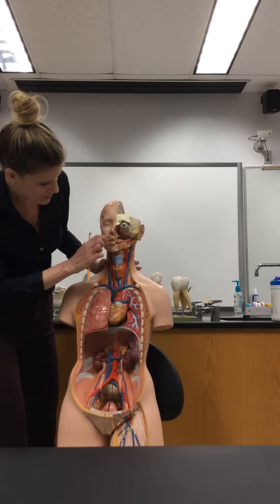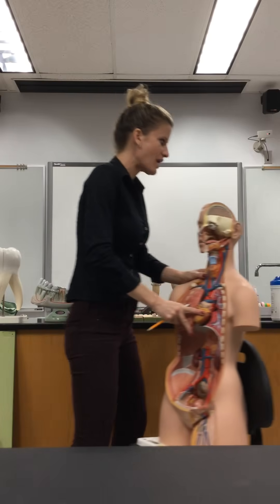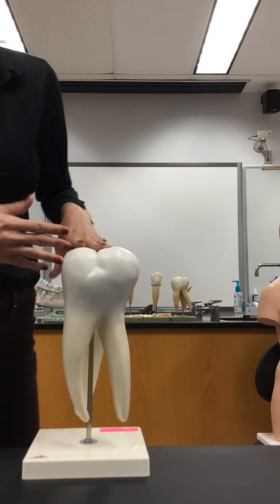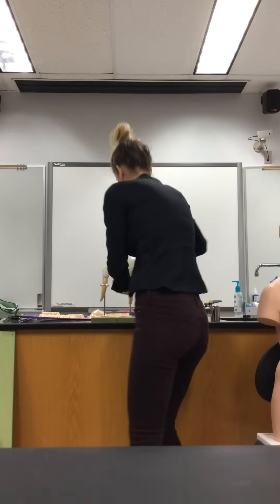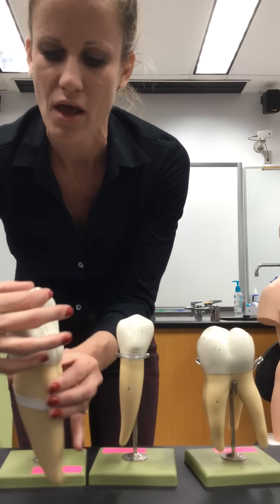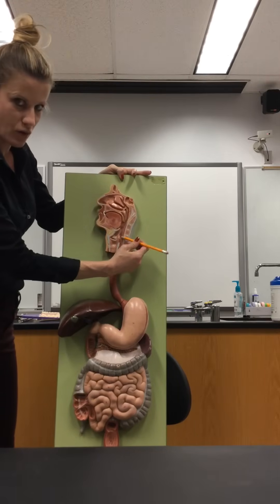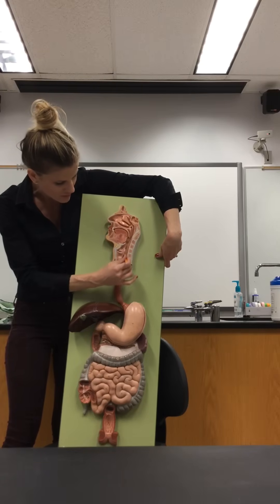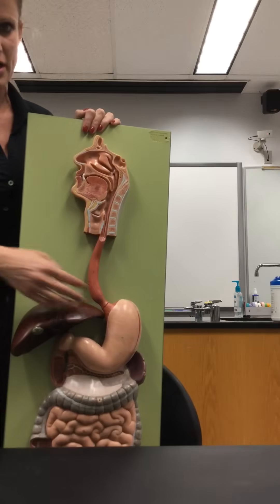Digestive System Part 1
This is the first of two videos on the Digestive System. It is part of Anatomy and Physiology II Lab and was completed by Dr. Wallis, an Anatomy and Physiology Professor at State College of Florida